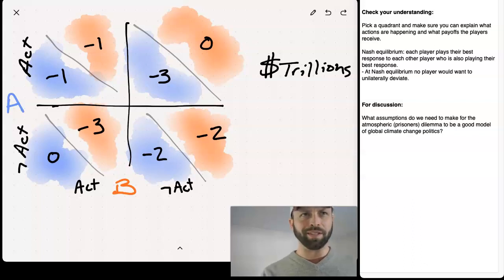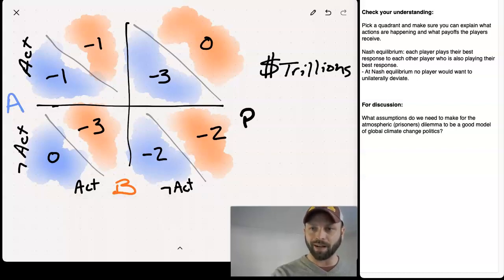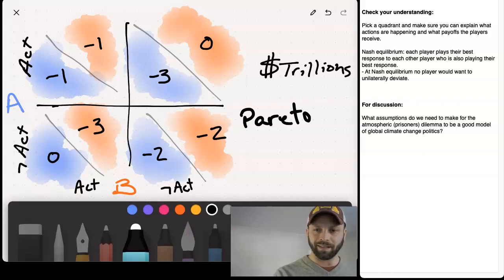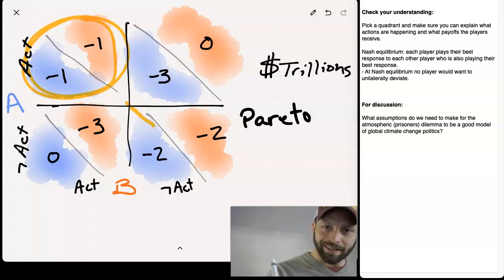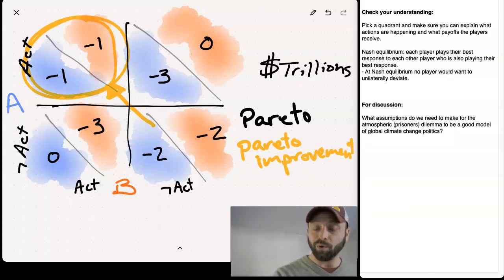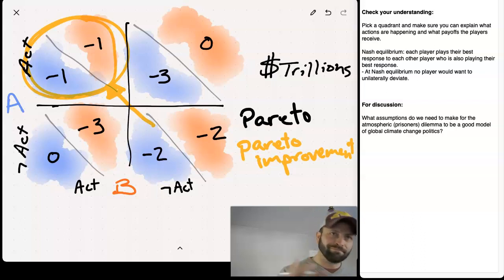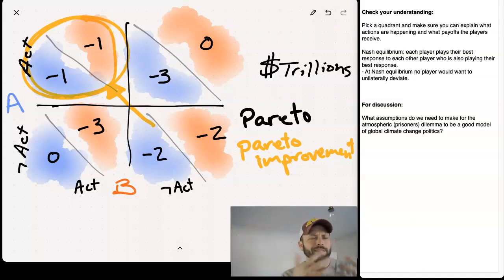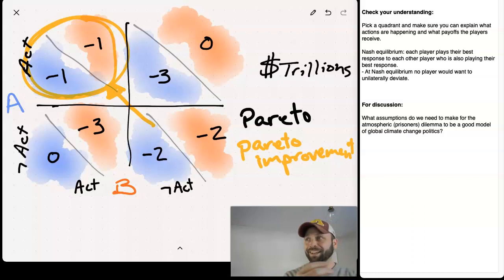3.3 Nash equilibrium is not pareto optimal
The Nash equilibrium isn't pareto optimal-- the world could be made better off if somehow the actors could cooperate.